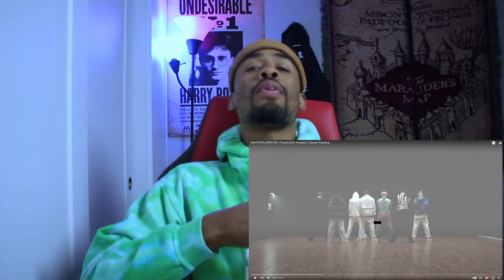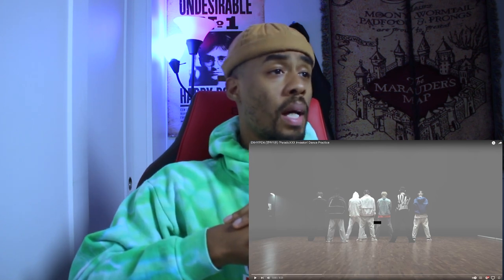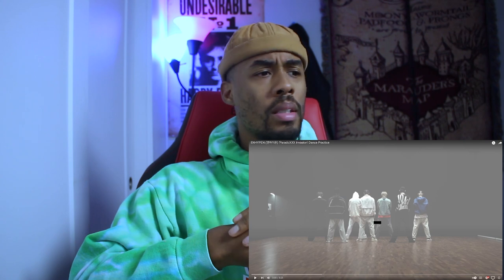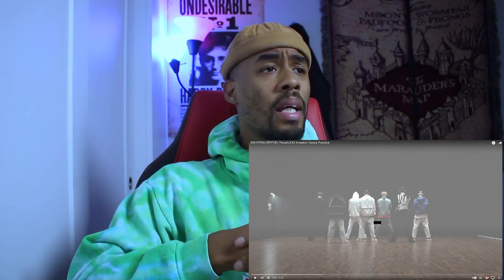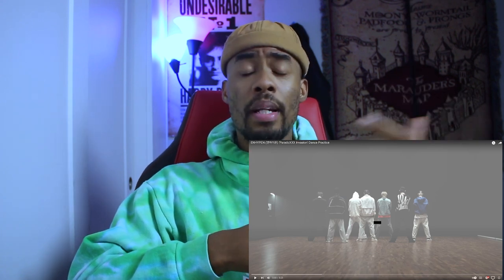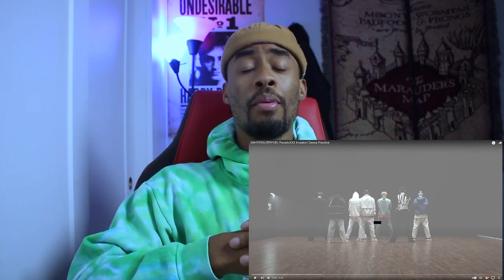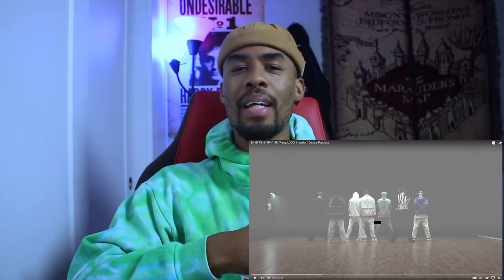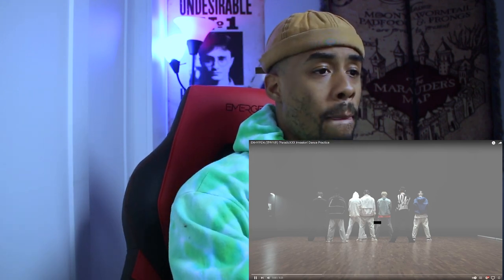Dancer ENHYPEN (엔하이픈) ‘ParadoXXX Invasion’ Dance Practice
Oh yes we are back fro another K pop Reaction. Enyhypen is dangerous they showed they can change anytime they want to which is dope . Thank you everyone for the request everyone !

I'm the founder of I AM D.A.N.C.E., a performing arts organization providing a platform for dancers worldwide. Our event, “The Dxngeon” was established to provide a space for the street dance community to train and battle in various street dance styles. And to build a healthy, robust, and active community by bringing together new dancers and spectators to witness the incredible potential of Ohio’s street dance scene. On Sept 10th, we are pushing the envelope to host the most prominent open styles 1v1 tournament in Columbus with a cash prize of $500. As our event continues to grow, we need support to cover expenses to ensure this event is an experience for the dance community and the general audience, who love to witness incredible movement. But we need your help. By donating, we will have a more significant opportunity to reach our goal. Thank you all for the love and support; see you at the Dxngeon!